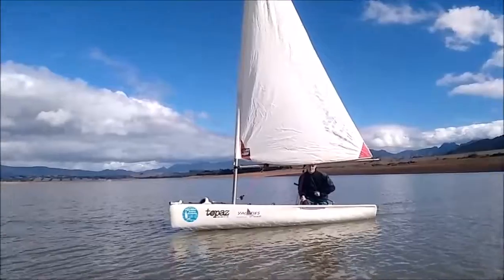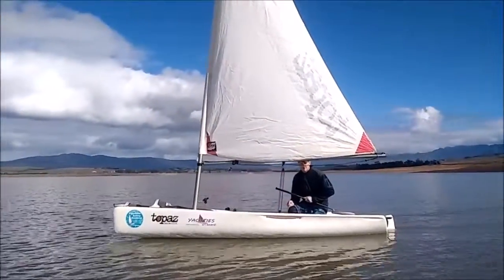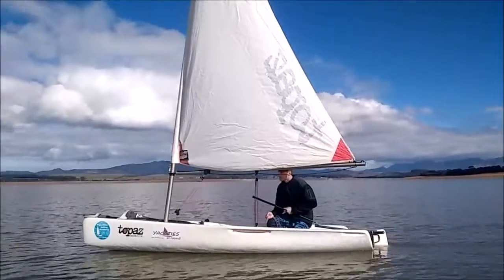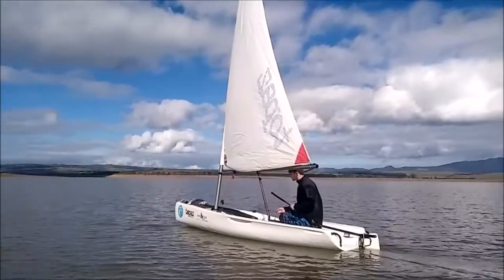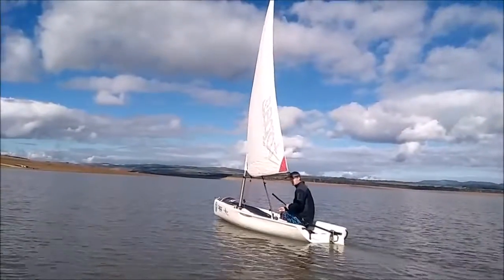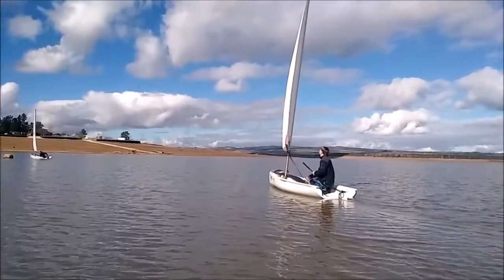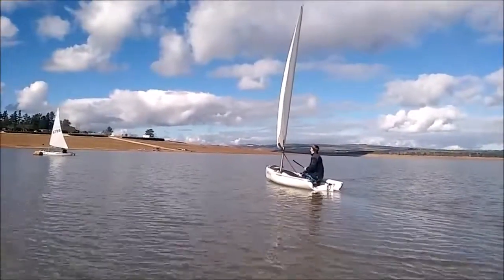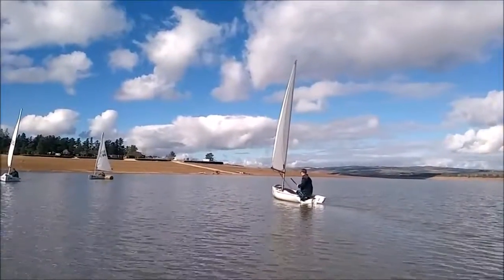Jannus sailing like a pro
Jannus sailing like a pro with Theewater Sailing Academy